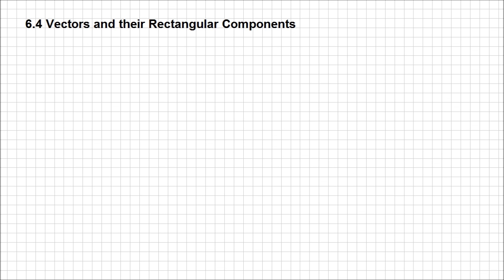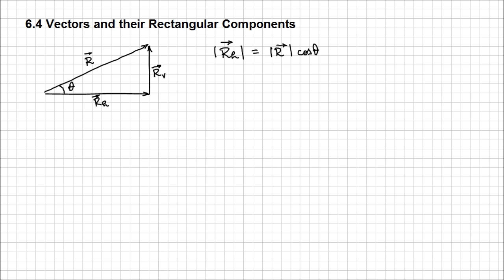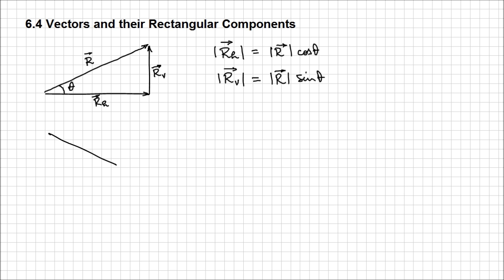6.4 Vectors and their Rectangular Components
Calculus and Vectors - 6.4 Vectors and their Rectangular Components

In this lesson will discuss mostly new terminology and in particular will take a look at the rectangular component in which you can resolve any vector. If you've encountered some new terms in your vector problems , just give it a try and see if this lesson makes things clearer for you.